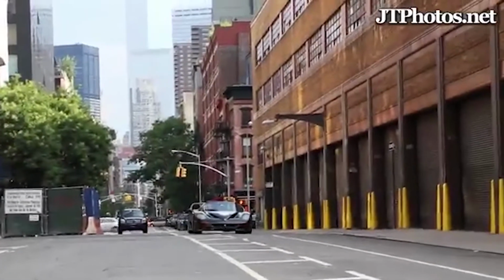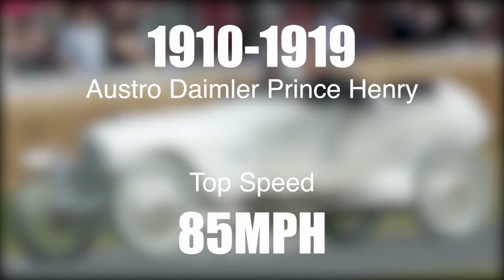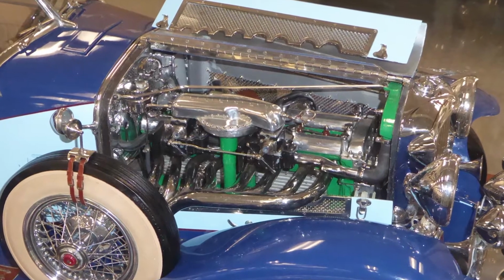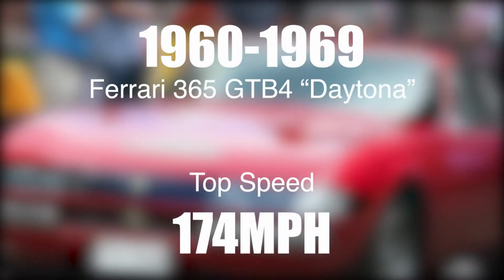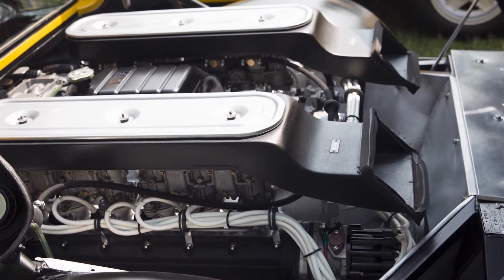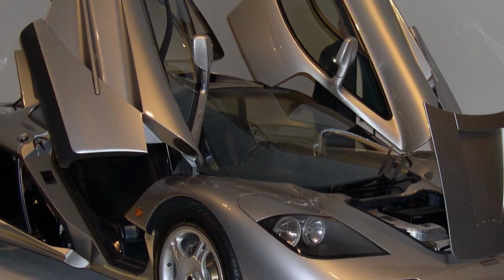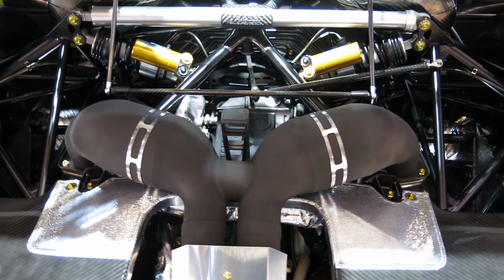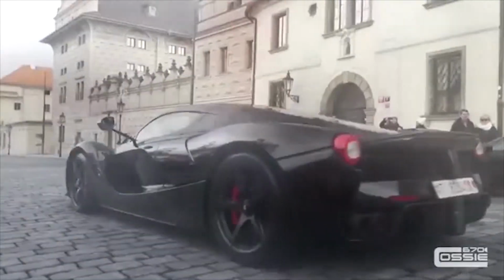Fastest Cars Of Each Decade || 1900-2020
Have you ever wondered what the fastest cars were like in the 1930's, 40's or 50's? In todays video, I have compiled a list of the fastest cars of EACH decade, going back to 1900. There will be no concept cars in this video, but I have left in some honorable mentions at the end!

Videos & pictures used:
RWD Lamborghini Murcielago LP640 Burnouts & Accelerations, by BrianZuk – shorturl.at/oqvNY

BEST SUPERCAR DONUTS, DRIFTS, BURNOUTS AND ACCELERATIONS AT GOODWOOD FESTIVAL OF SPEED 2018, by Tom Hooper – shorturl.at/bky25

Lamborghini Aventador SV FlyBy, by lambo lapdog – shorturl.at/tzCLY
PURE SOUND | FERRARI LAFERRARI | MAD DRIVER, by CossieMedia – shorturl.at/fiFY5

Ferrari F50 hard launch and flyby in NYC, by speedracer38 – shorturl.at/pV569

Thrust SSC – shorturl.at/iuxCV

Wilhelm Maybach – shorturl.at/btwCU

Mercedes Simplex 1 – shorturl.at/mzGKR
Mercedes Simplex 2 – shorturl.at/kDFW4
Mercedes Simplex 3 – shorturl.at/lnFQ0
The Mercedes – Simplex, By Formula.Voyage – shorturl.at/jtzZ9

Austro Daimler Prince Henry 1 – shorturl.at/jlXY5
Austro Daimler Prince Henry 2 – shorturl.at/dsF45
Austro Daimler Prince Henry 3 – shorturl.at/cijmx

Duesenberg Model J 1 – shorturl.at/kpzBR
Duesenberg Model J 2 – shorturl.at/ipqrA
Duesenberg Model J 3 – shorturl.at/muwG5
1936 Duesenberg Model J, By Black Horse Garage – shorturl.at/hJMW6

Duesenberg Model SJ 1 – shorturl.at/hESTZ
Duesenberg Model SJ 2 – shorturl.at/arxCM
Duesenberg Model SJ 3 – shorturl.at/cPRZ4

Jaguar XK 120 1 – shorturl.at/vzGM7
Jaguar XK 120 2 – shorturl.at/iyCJO
Jaguar XK 120 3 – shorturl.at/psNQ3
Jaguar XK 120 4 – shorturl.at/dkIOR

Aston Martin DB4 GT 1 – shorturl.at/otFRX
REVealed: 1961 Aston Martin DB4 GT, By Goodingandcompany – shorturl.at/eoFM6
Aston Martin DB4 GT 2 – shorturl.at/rBHP8
Aston Martin DB4 GT 3 – shorturl.at/dort3

Ferrari 365 GTB4 1 – shorturl.at/ctAJR
Ferrari 365 GTB4 2 – shorturl.at/pqIWX
Ferrari 365 GTB4 3 – shorturl.at/oxN06
Ferrari 365 GTB4 4 – shorturl.at/ctQZ9

Ferrari GT4 Berlinetta Boxer 1 – shorturl.at/ijKNQ
Ferrari GT4 Berlinetta Boxer 2 – shorturl.at/gvwR7
Ferrari GT4 Berlinetta Boxer 3 – shorturl.at/lvzNT
Ferrari GT4 Berlinetta Boxer 4 – shorturl.at/beIT1

Ferrari F40 1 – shorturl.at/amxA4
Ferrari F40 2 – shorturl.at/GQV03
Ferrari F40 3 – shorturl.at/nHMT7
1990 Ferrari F40 Snow Drifting, by XxxclxxX – shorturl.at/adPV0

Mclaren F1 1 -  shorturl.at/pBIYZ
Mclaren F1 2 – shorturl.at/mpHW1
Mclaren F1 3 – shorturl.at/clPX8
Mclaren F1 4 – shorturl.at/lW178

SSC Aero 1 – shorturl.at/bvSTU
The SSC Ultimate Aero has an undeserved reputation, by DtRockstar1 – shorturl.at/eqRY2
SSC Aero 2 – shorturl.at/asPV6

Koenigsegg Agera RS 1 – shorturl.at/jmxDM
Koenigsegg Agera RS 2 – shorturl.at/fiuO7
Koenigsegg Agera RS 3 – shorturl.at/jFTX0
Koenigsegg Agera RS 4 – shorturl.at/aepK9

Bugatti Chiron Super Sport, by Ilias Anastasiadis – shorturl.at/hjluD
Bugatti Chiron 1 – shorturl.at/oJOT5
J'AI VU LA BUGATTI CHIRON SUPERSPORT 300+ !!!, by alexsmolik france – shorturl.at/mzU04

Devel 16 1 – shorturl.at/vxCLP
Devel Sixteen passing by in low speed, by Devel Sixteen – shorturl.at/jtDSU
2019 Toronto Auto Show | Devel Sixteen | Driving.ca, by Driving.ca – shorturl.at/jpCK5